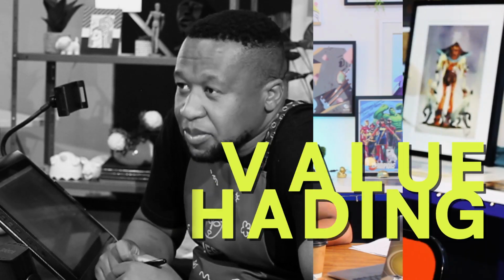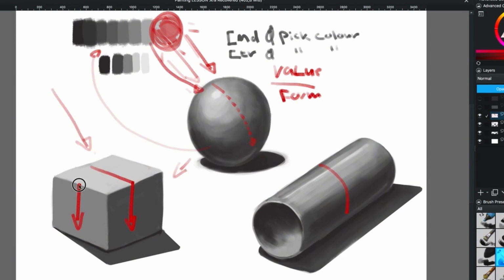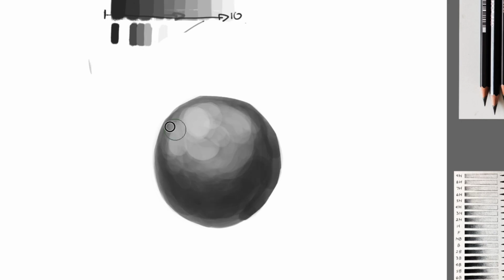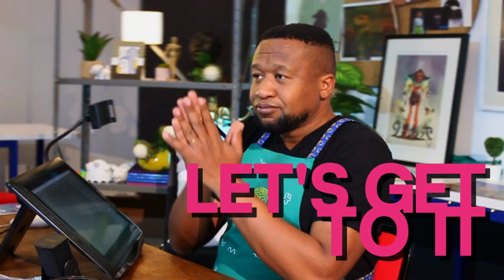Title 4 - Digital Value Painting - Trailer